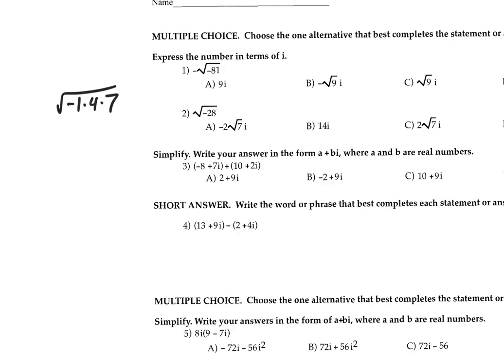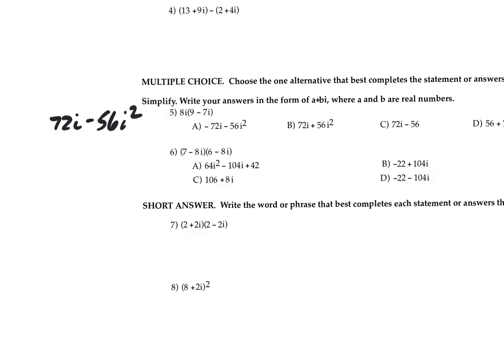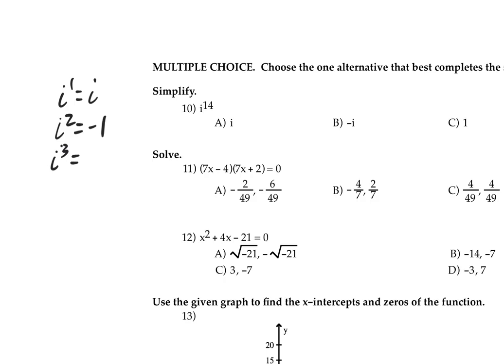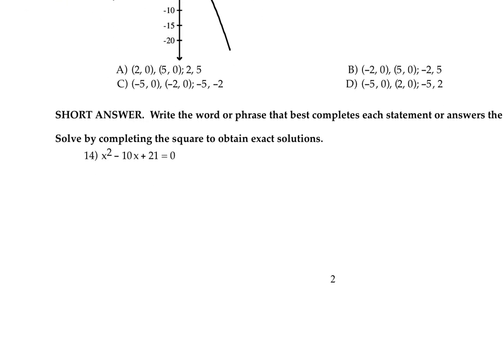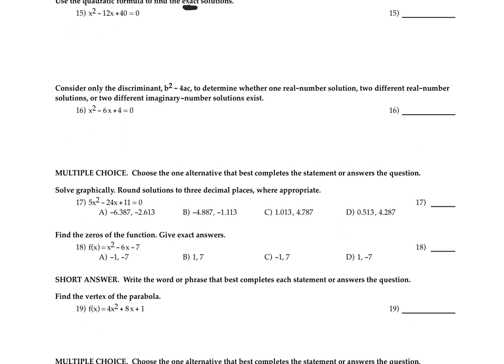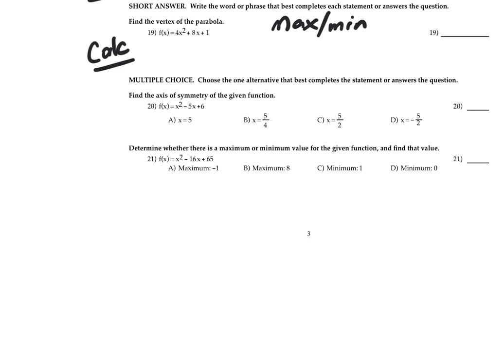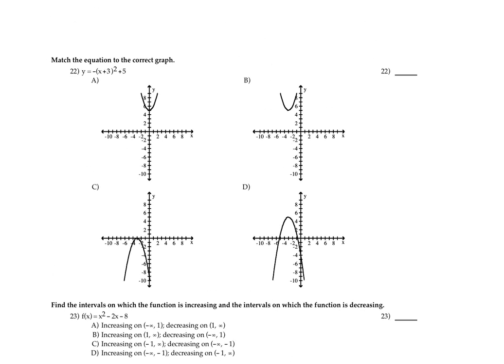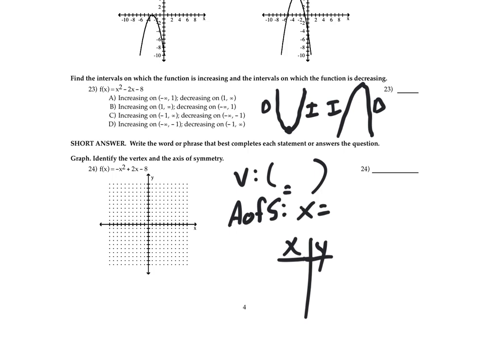CA Ch 3 Quiz Review (25)